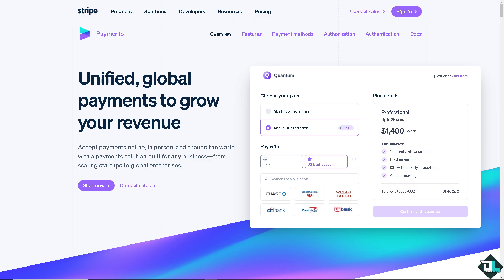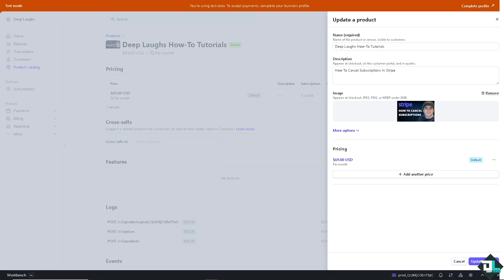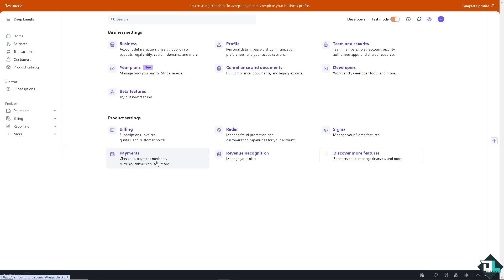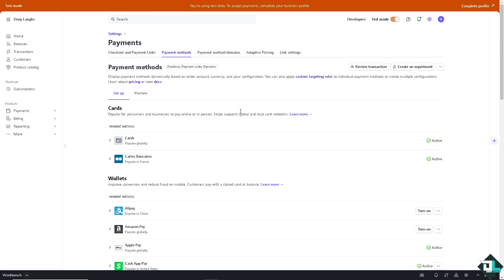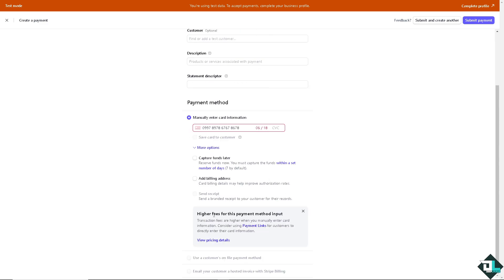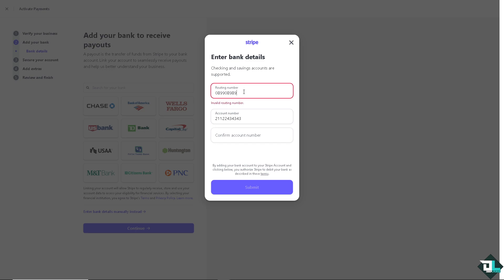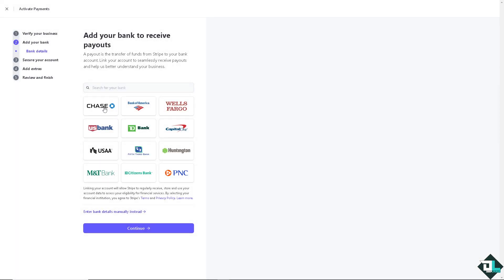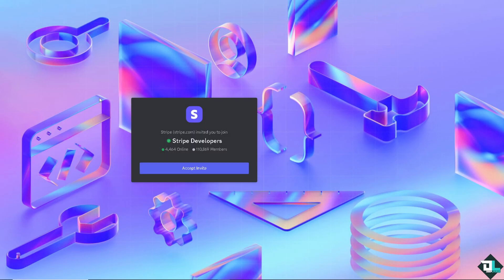How to Change Bank Account in Stripe (Full 2024 Guide)